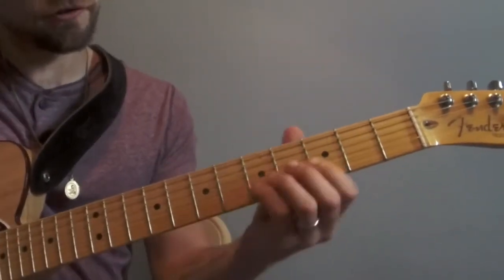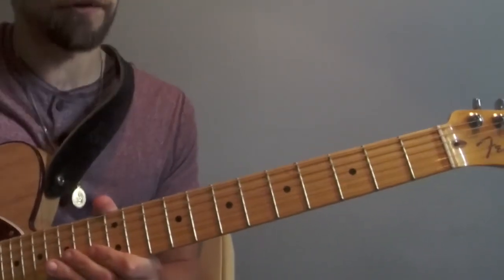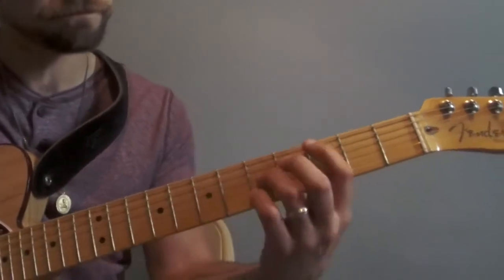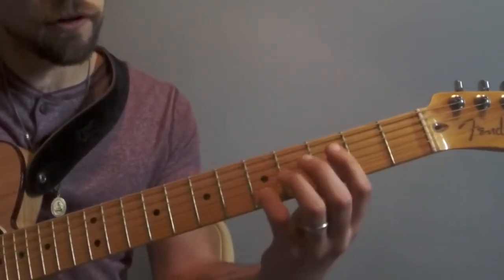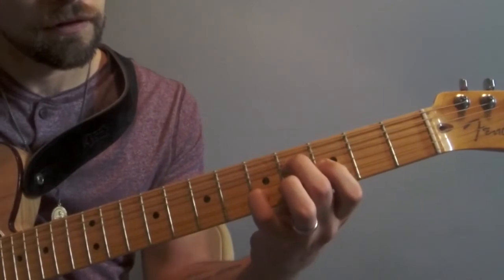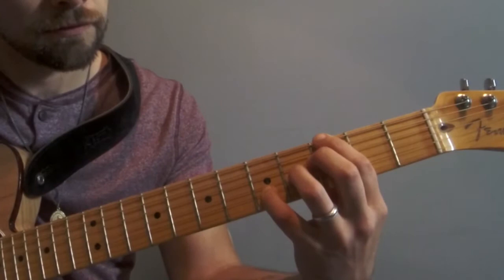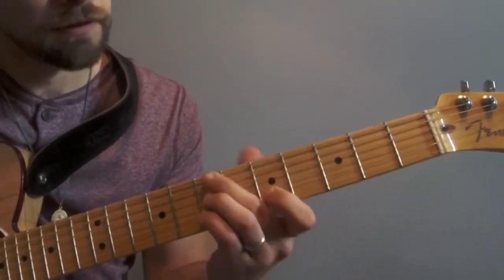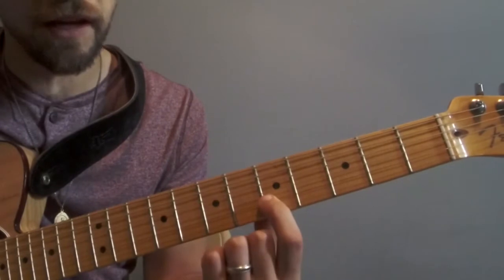Chordal Musings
In this lesson I use a pedal point to find multiple chords.

My music
Bob Ross Quartet Live
Bob Ross Arriving